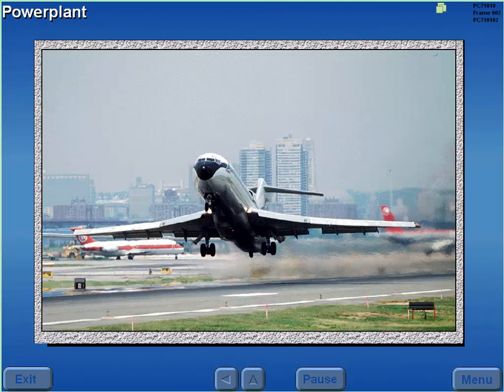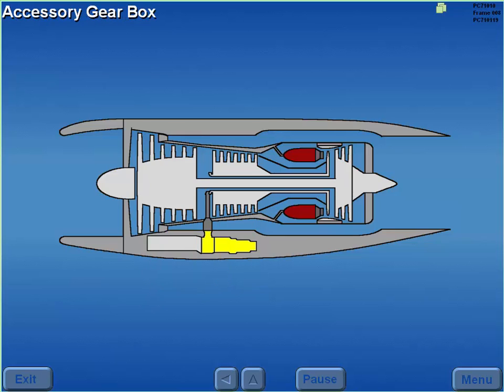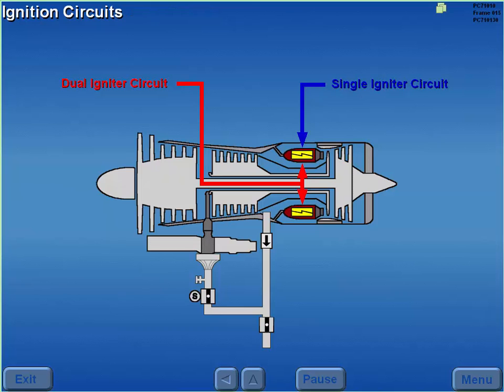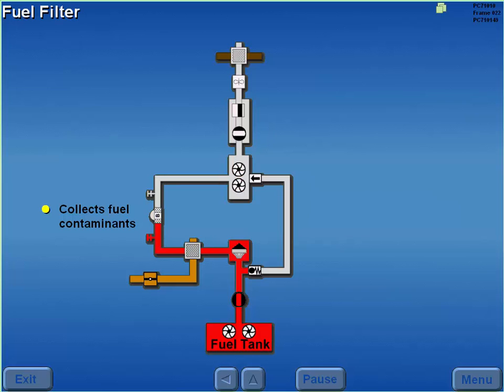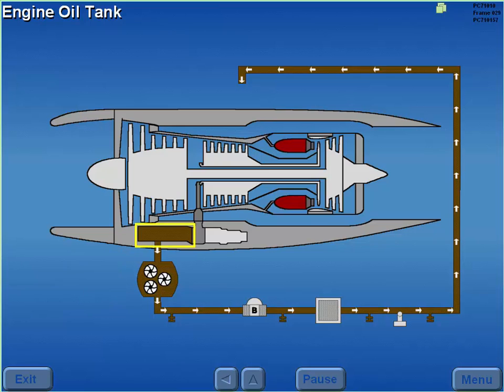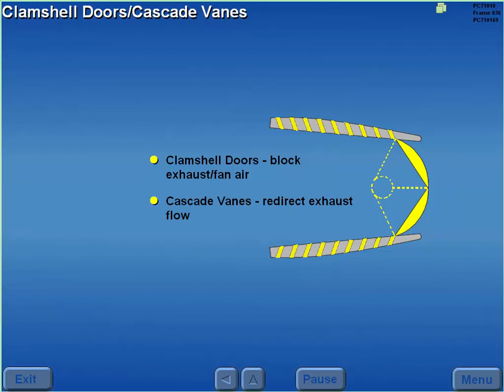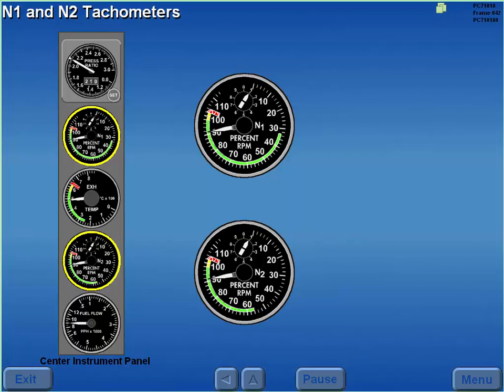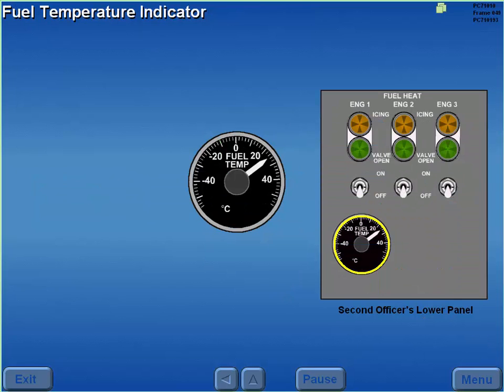B 727 Powerplant - General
JT8d powerplant pratt and wittney JT8d JT15D JT15A Engines Description.
Airliner Powerplant Description